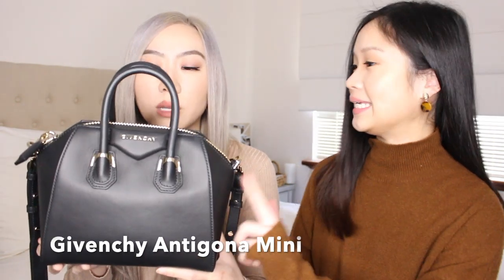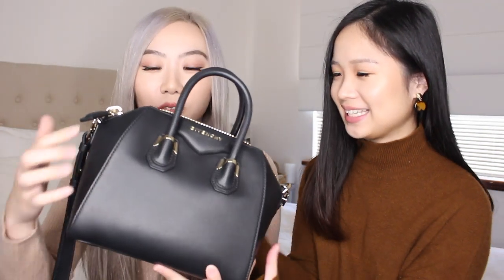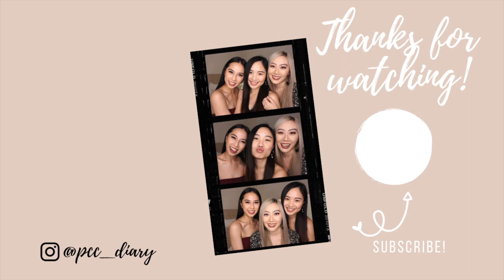Our Least Used Designer Bags | PCC TV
Hello everyone! We are best friends from Australia and we have a love for luxury goods and fashion.
BAG MENTIONED:
Prada Mini Promenade
Saint Laurent Small Kate
Chanel Square Mini
Givenchy Mini Antigona
Louis Vuitton Pochette Metis
We're really grateful for each and every one of you who watches our videos! :)